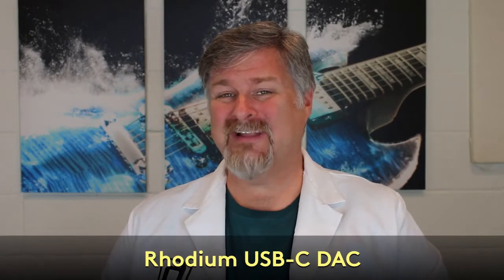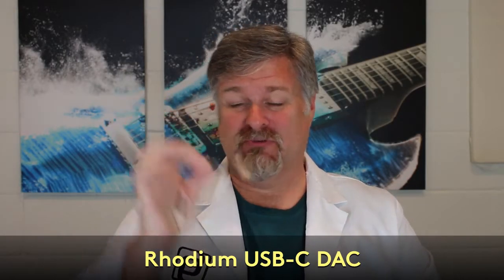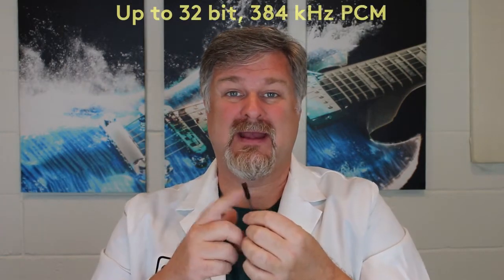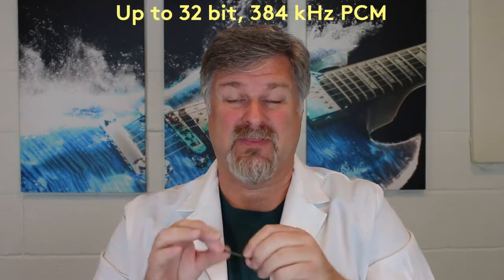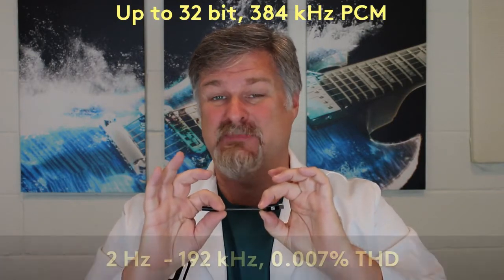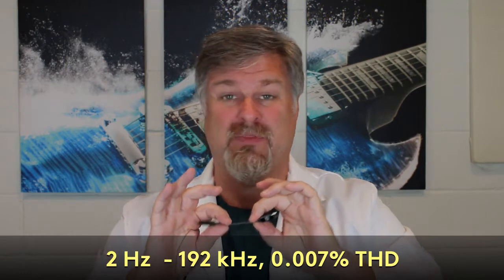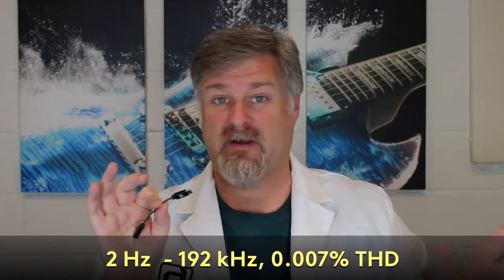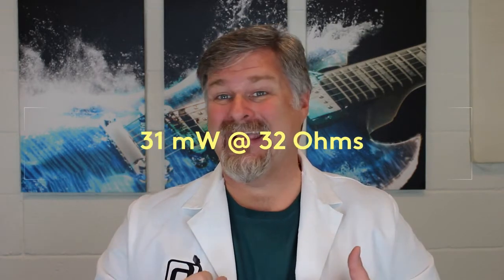Rhodium DAC Intro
Our tiny, portable powerhouse of a D/A converter - Rhodium!  High res, high power in a very convenient package.  Up to 32 bit, 384 kHz reproduction to handle nearly any high-res audio file, and with 30 mW output into 32 Ohms it'll drive just about any headphone without an issue.